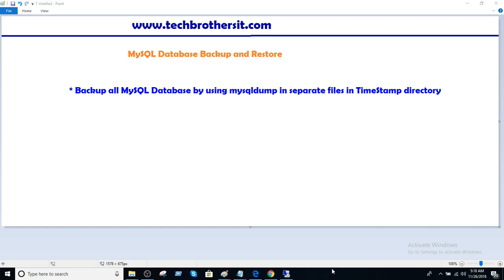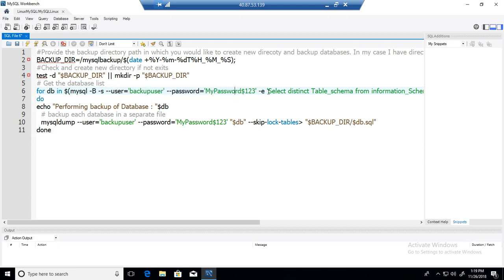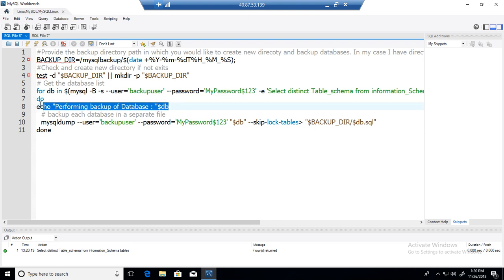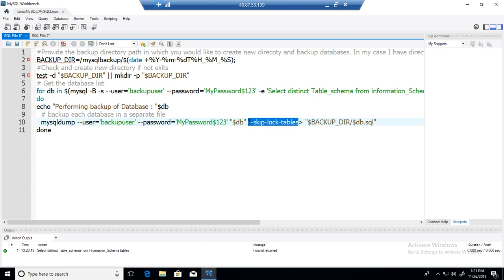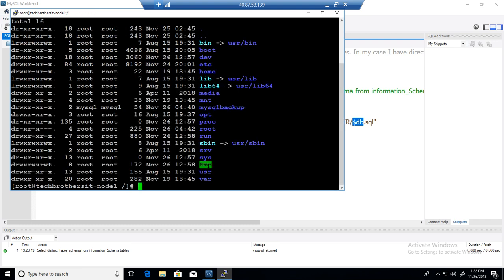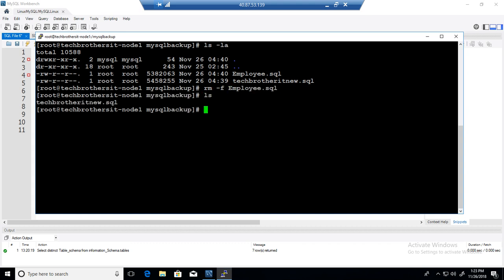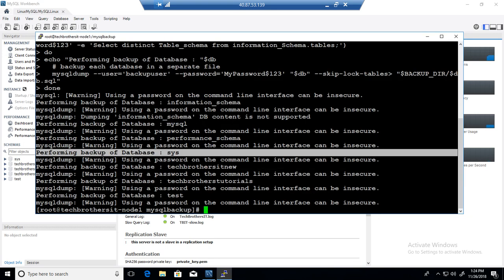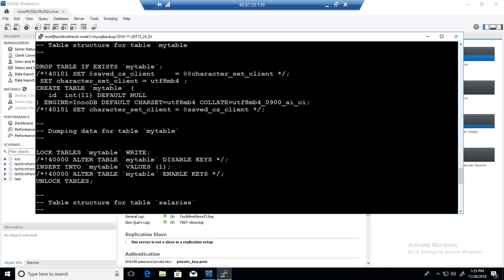Backup all MySQL Database by using mysqldump in separate files in TimeStamp directory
You are working as MySQL DBA, you need to create script that should create a new TimeStamp Directory in /mysqlbackup directory and then take backup of all databases in separate files.

Solution:
The below script can be used to create new TimeStamp directory every time you will run the script and then it will run mysqldump for each of the database on your MySQL Server.

Replace the backupuser with your user name and 'MyPassword$123' with the password you are using for your user in MySQL server to run mysqldump.

Link to post for scripts used in the video

MySQL Backup Restore Database Tutorial